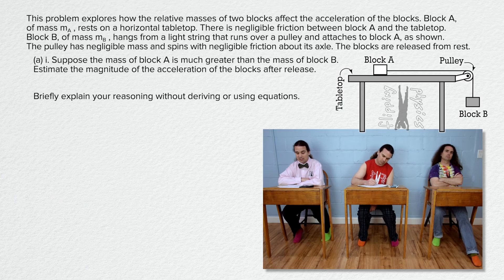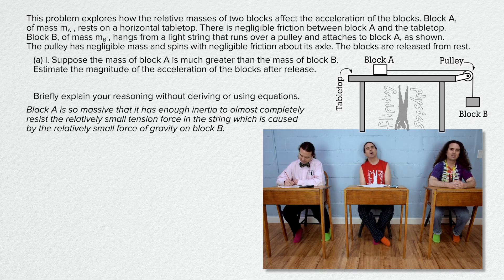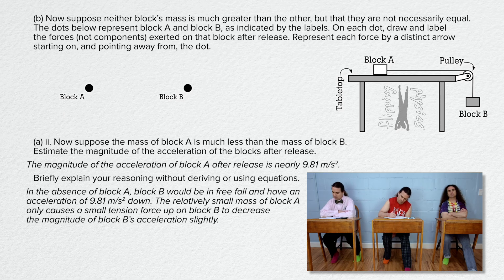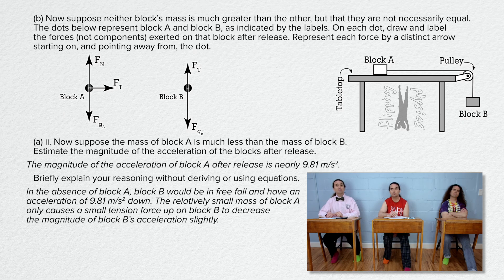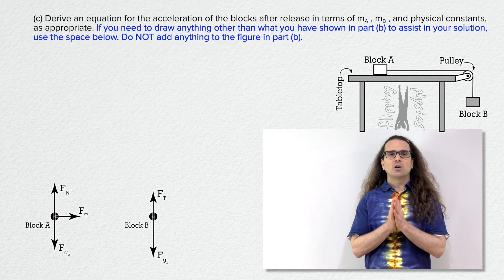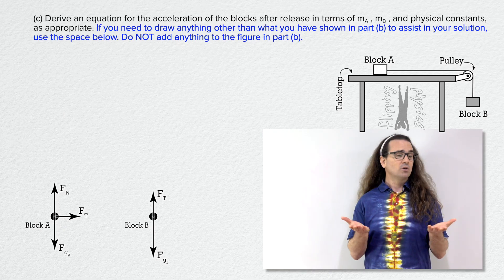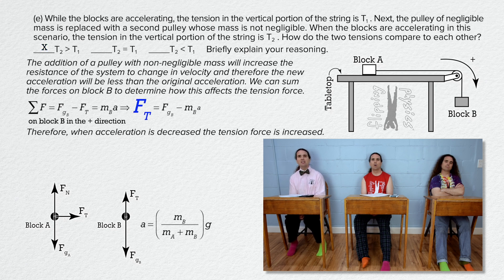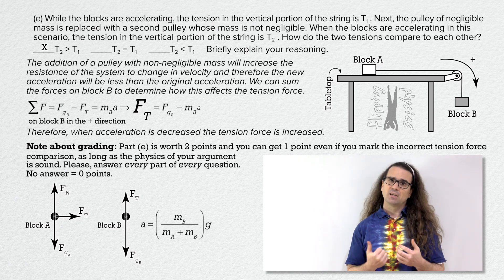2019 #2 Free Response Question - AP Physics 1 - Exam Solution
My solutions to Free Response Question #2 from the 2019 AP Physics 1 Exam. This is a dynamics question about forces and acceleration. Also included are my reflections on how to get perform better on the exam.
This Quantitative/Qualitative Translation question also works as a part of the AP Physics C: Mechanics curriculum.

0:00 Intro
0:13 Part (a) i
1:28 Part (a) ii
2:59 Part (b)
4:10 Part (c)
7:03 Part (d)
8:23 Part (e)

Previous Video: 2019 #1 Free Response Question - AP Physics 1 - Exam Solution

Thank you to Josh Williams, Diann Sloan, and Scott Carter for being my Quality Control Team for this video.